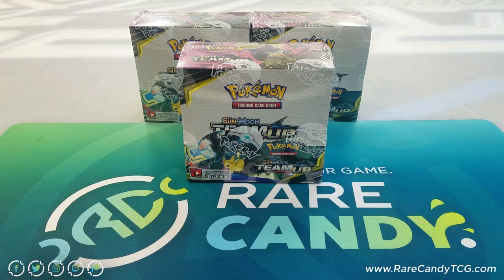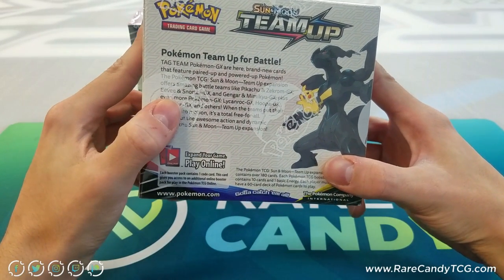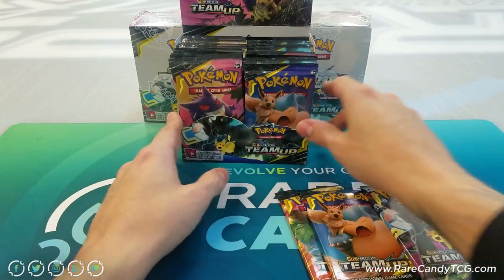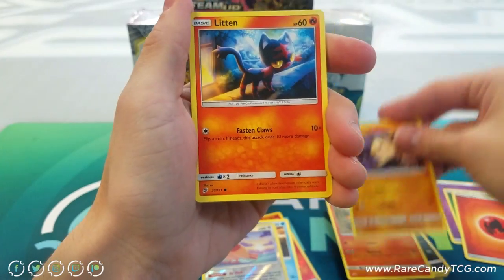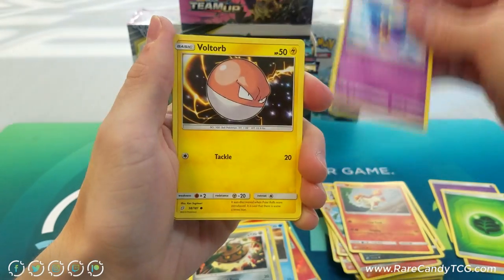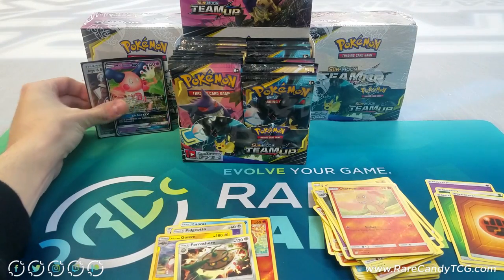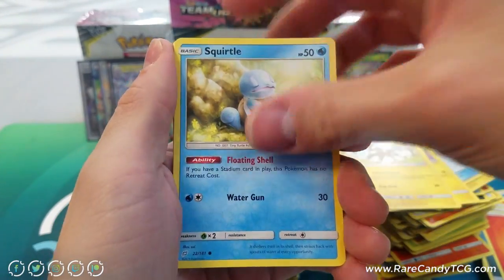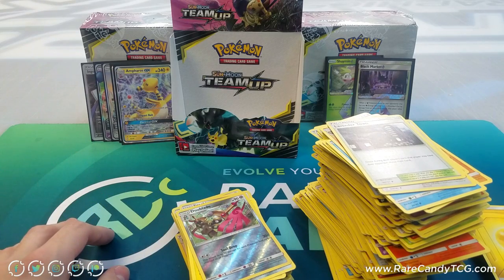Opening 3 Pokemon Team Up Booster Boxes | Booster Box #1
Team Up, the newest Sun & Moon Pokemon TCG set, is here! We open up 3 Team Up booster boxes of the set in this opening series, with each booster box containing 36 Team Up booster packs of 10 cards a piece. No doubt in this opening we'll be hunting down some of the new Tag Team Pokemon GX like the exciting new Pikachu & Zekrom GX, Celebi & Venusaur GX, and many others.